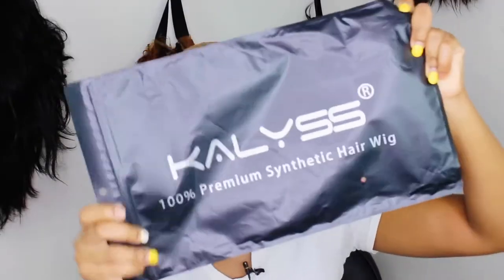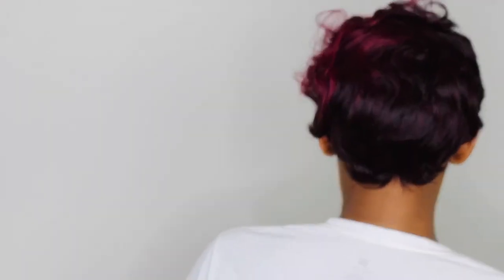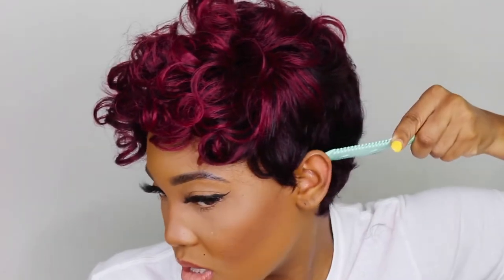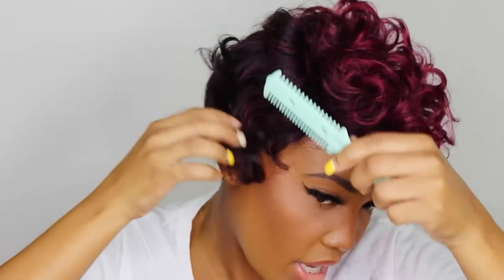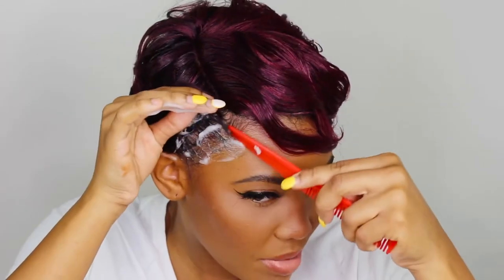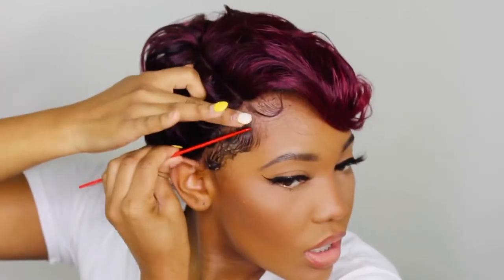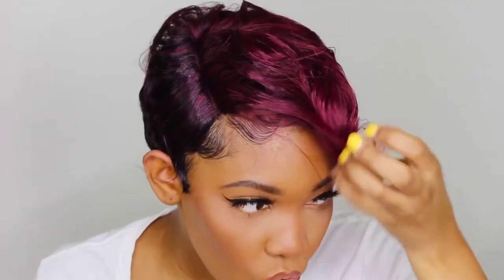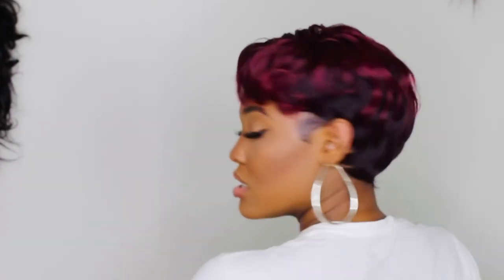WATCH ME TRANSFORM THIS SYNTHETIC WIG FROM ‘NAH FAM’ to ‘YES MA’ AM 😂❤️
💋Social Media 💋

Most used products ::

Lotta body mousse

Shine n jam

Braiding rack

Kalyss Short Deep 6" Hand-Tied Lace Curved Parting Finger Wave Lace Wig for Black Women Natural Looking Mixed Burgundy Red Premium Synthetic Mommy Wig

Link to Kalyss Store:
Amazon Store

DISTRESSED BOB LOCS

BUTTERFLY BOB LOCS

BOHO BOB LOCS WITH POP OF COLOR

💋 Camera I use : Canon t5i with standard lenses

💋 Lighting : Box lights